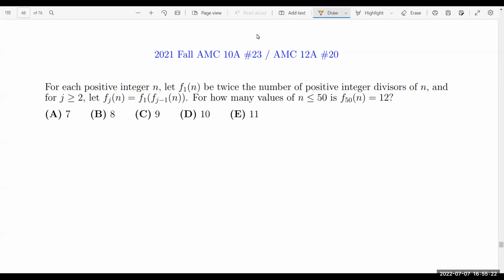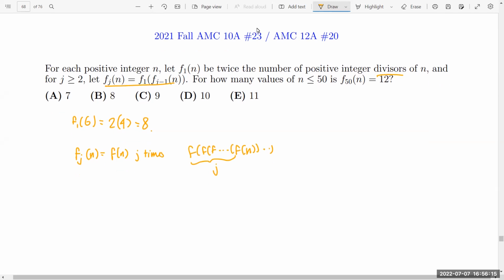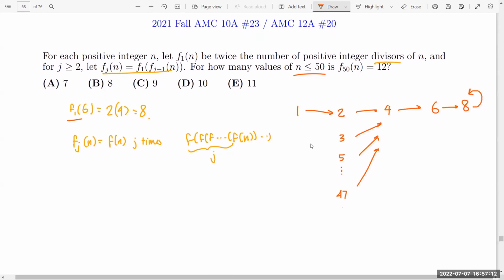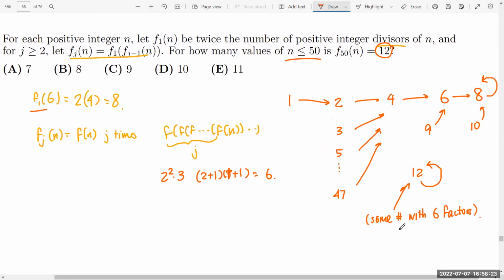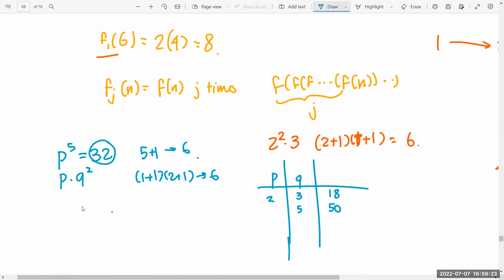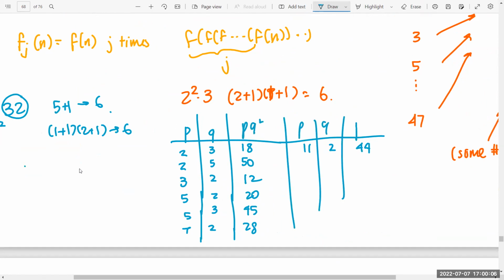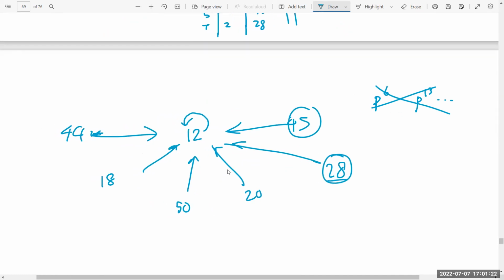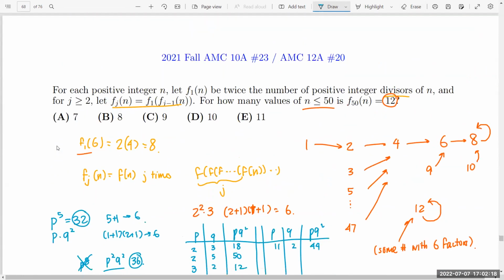2021 Fall AMC 10A #23 and AMC 12A #20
Solution Video to the following problems from the American Mathematics Competitions:
2021 Fall AMC 10A #23
2021 Fall AMC 12A #20